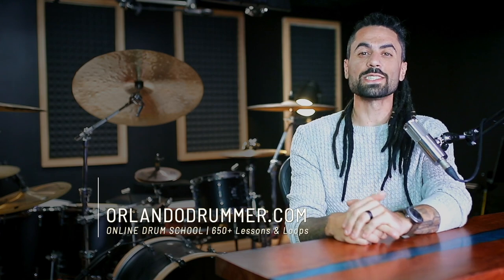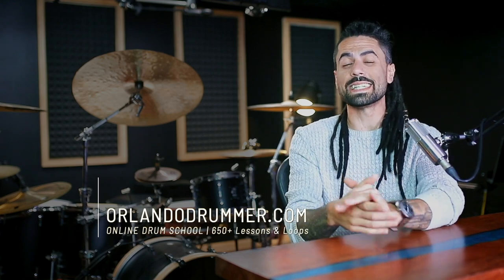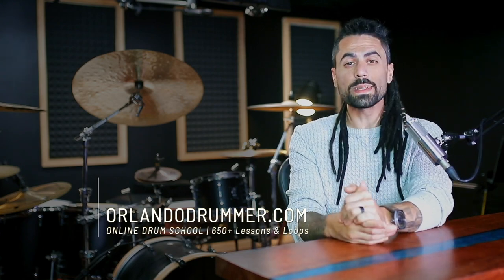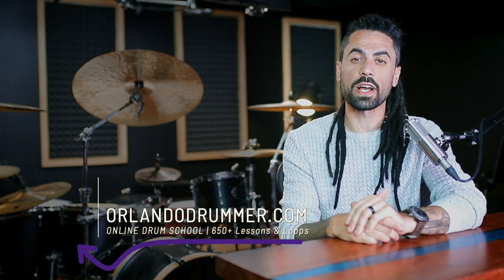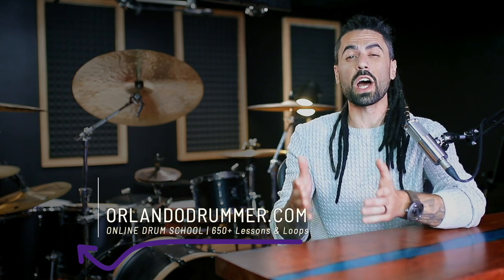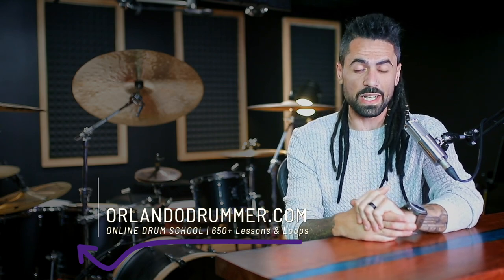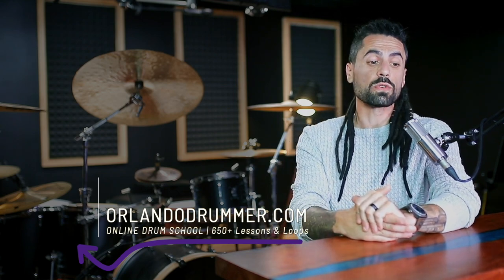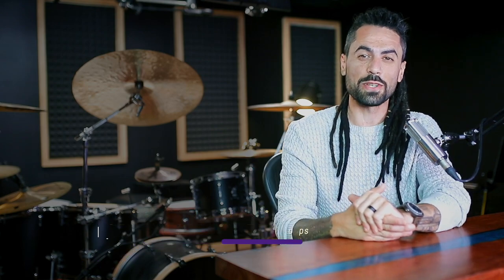Are 20" Kicks Too Small? | Orlando Drummer Podcast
Adam Proudly Endorses:
Meinl Cymbals
Meinl Stick & Brush
Evans Heads
Focusrite Interfaces
Earthworks Microphones
ClearTune Monitors